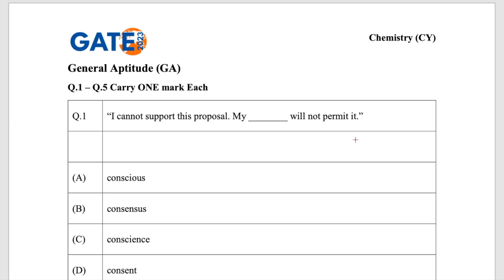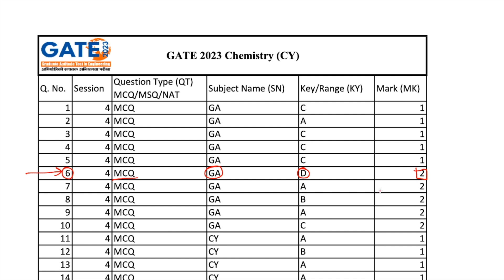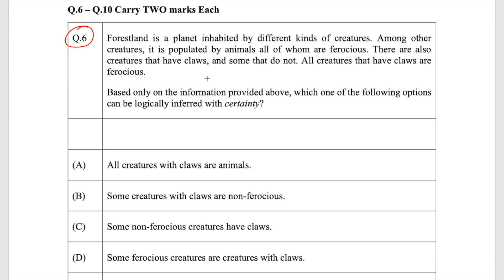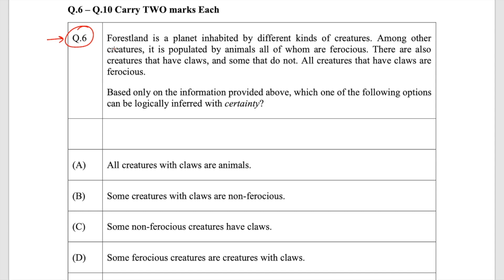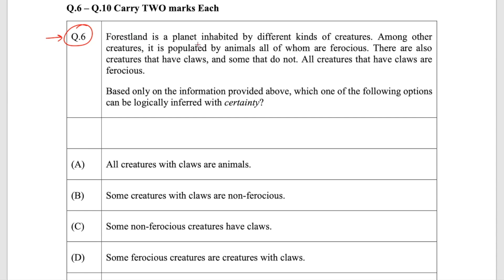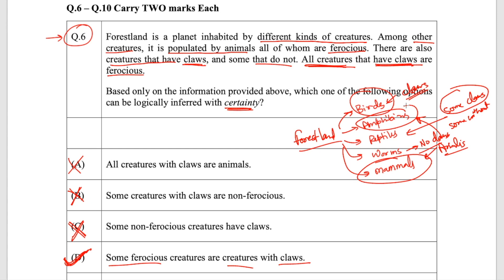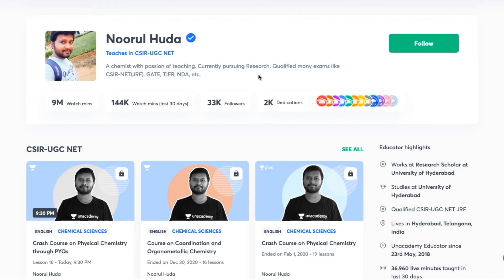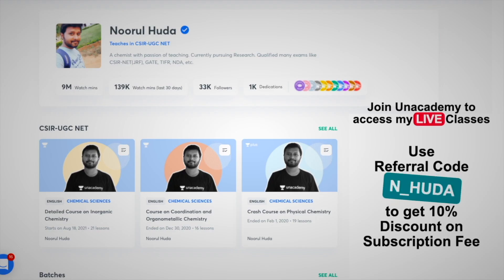GATE Answer Key Discussion: Ques No. 6 (General Aptitude) | Challenge or Not ?